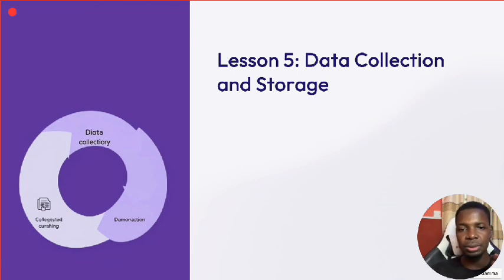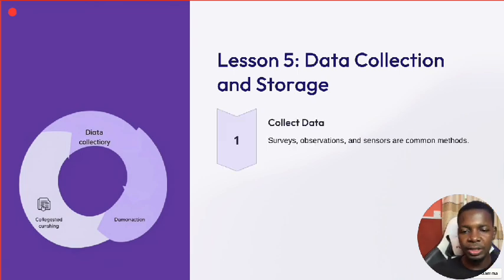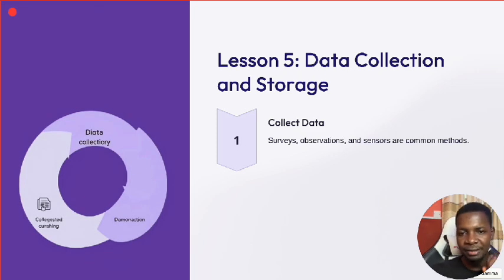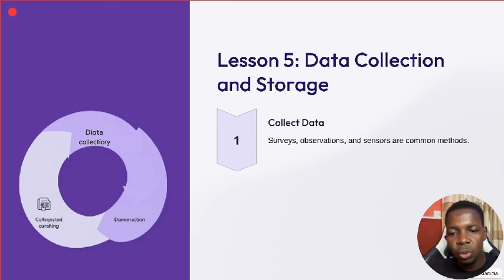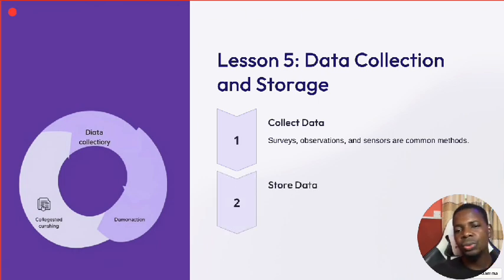Data Collection and Storage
How's data collected